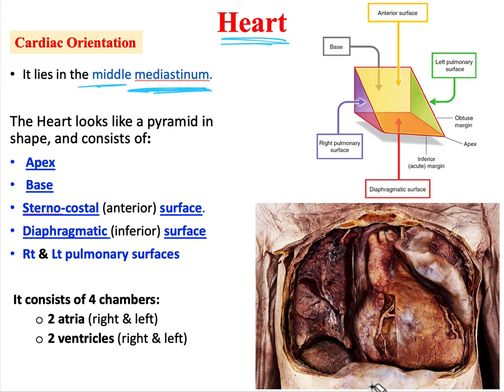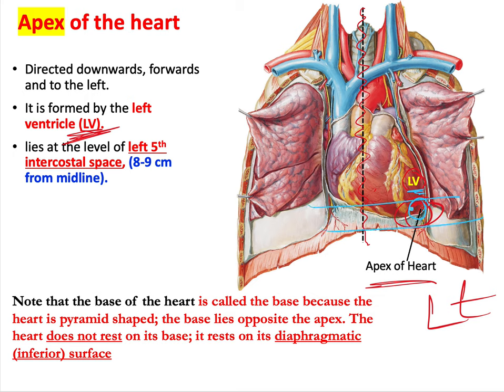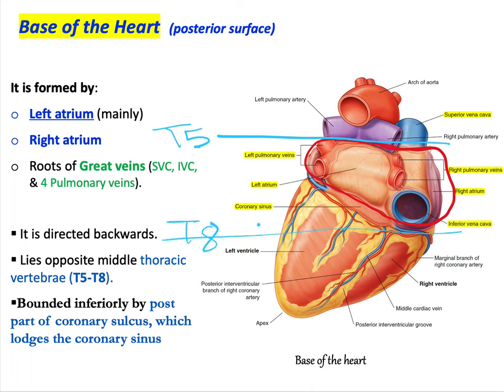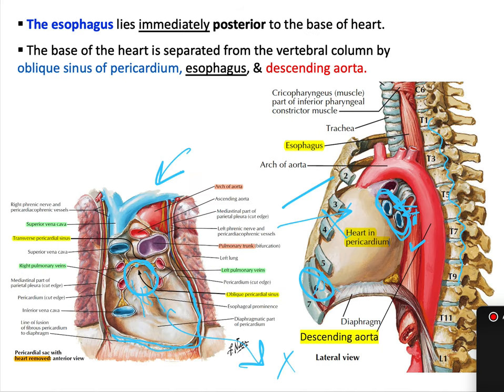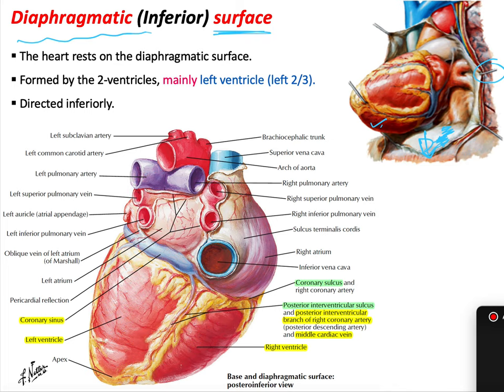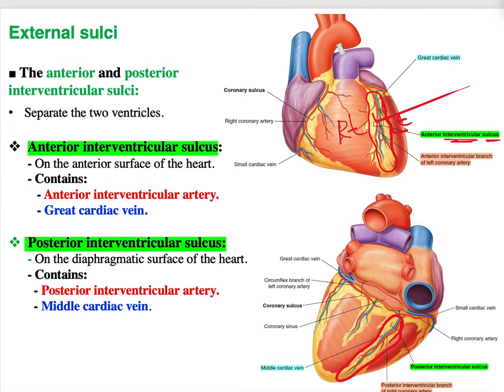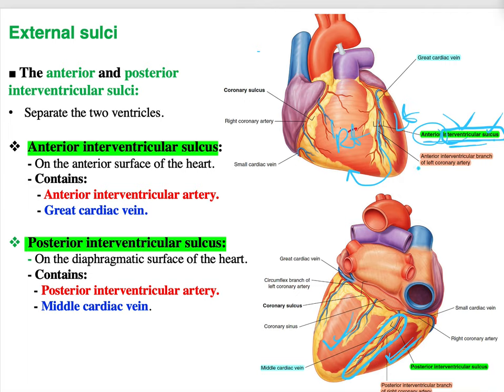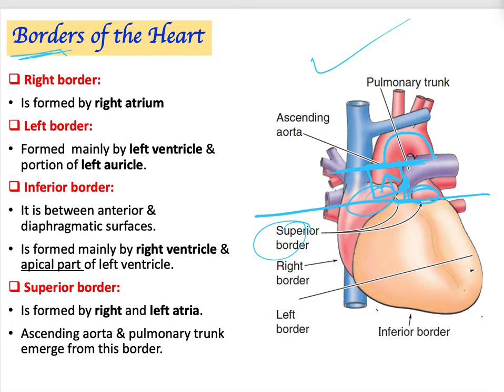Anatomy of the Heart - Part 1(Surfaces and Borders)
This tutorial video explains and describes the following:
- Apex and base of the heart
- Surfaces of the heart
- Borders of the heart